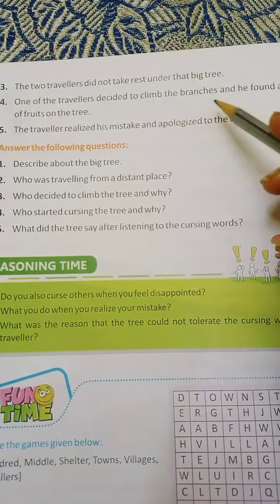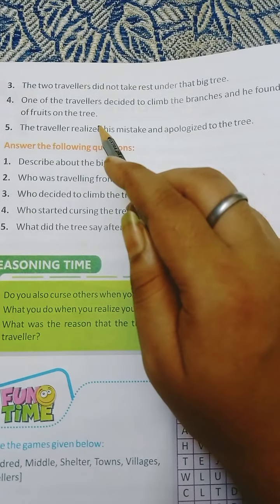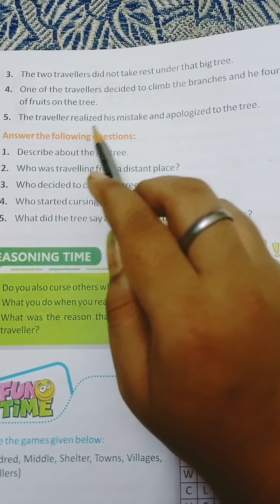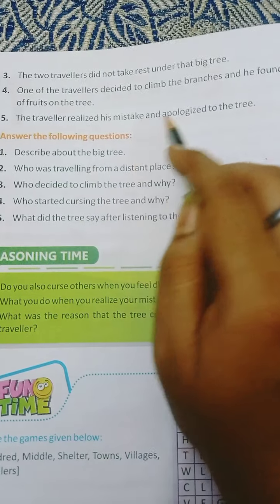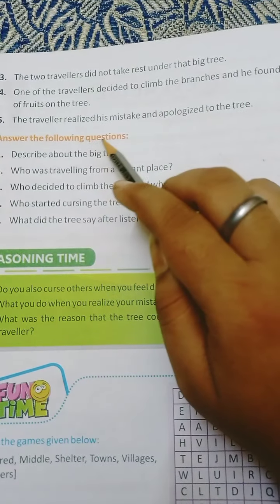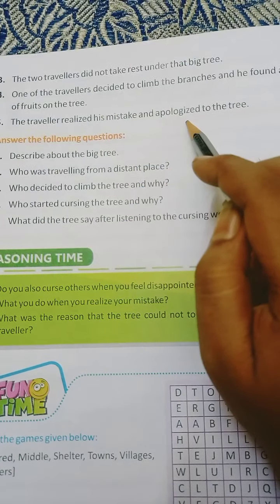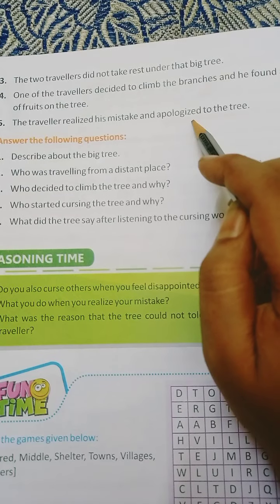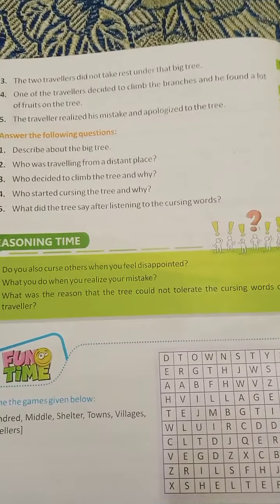Ch-10 The Tree and the Travellers (class 4th) EXERCISE